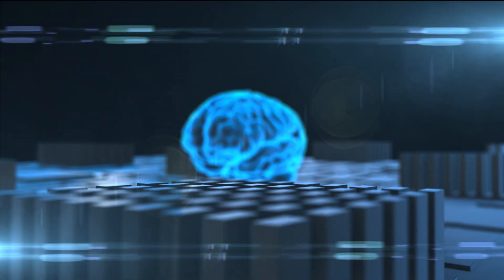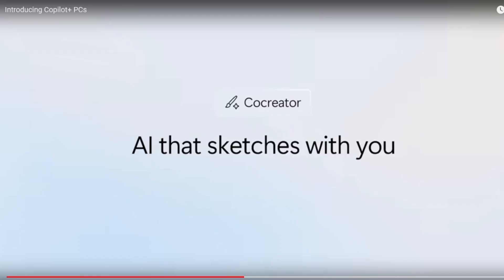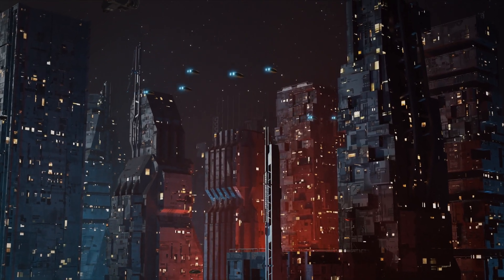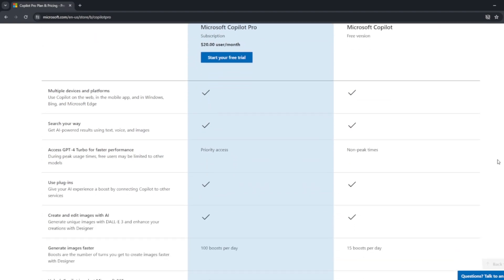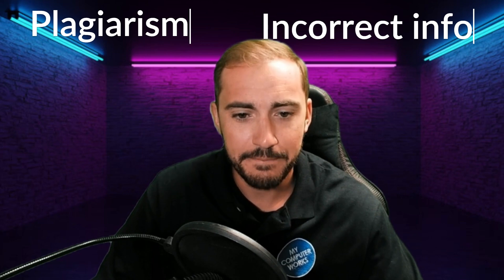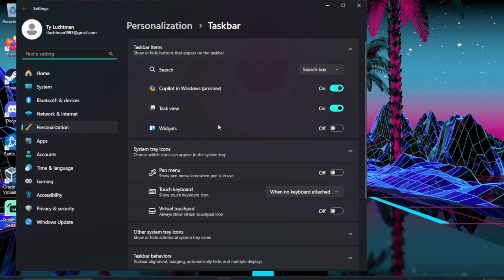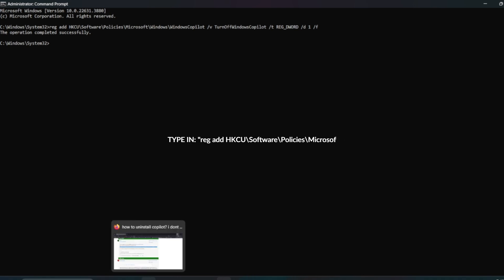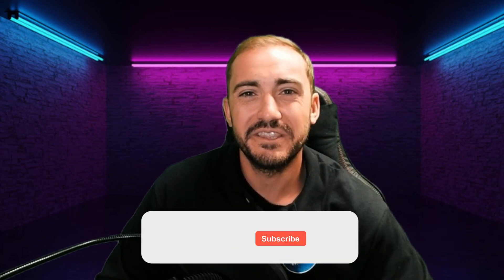Is Microsoft AI taking over My Computer and How can I Stop IT!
Hello everyone in this video we will be covering what Microsoft Copilot AI is and how to disable it.

** NOT OUR CONTENT **

cmd prompt  to disable/enable

to disable
reg add HKCU\Software\Policies\Microsoft\Windows\WindowsCopilot /v TurnOffWindowsCopilot /t REG_DWORD /d 1 /f
to re enable
reg delete HKCU\Software\Policies\Microsoft\Windows\WindowsCopilot /f